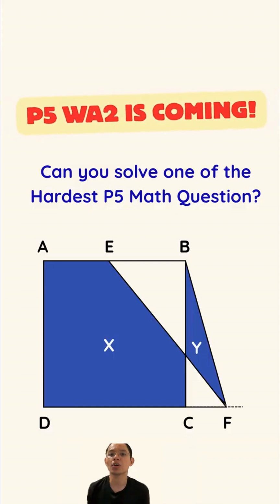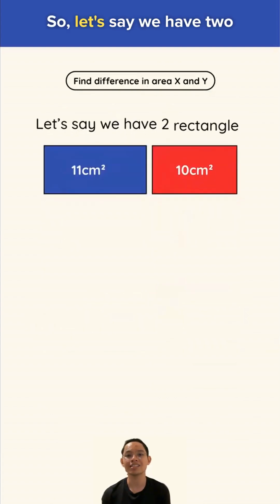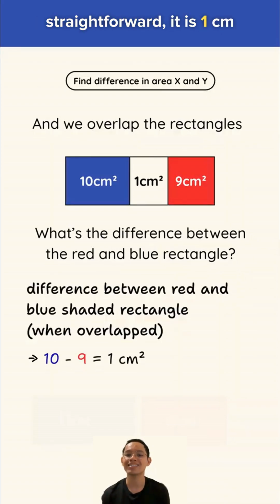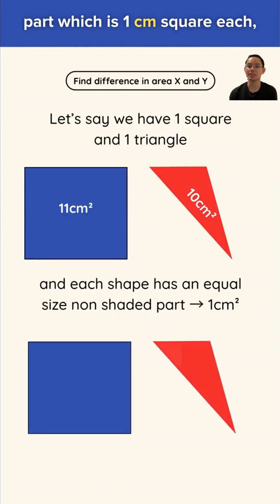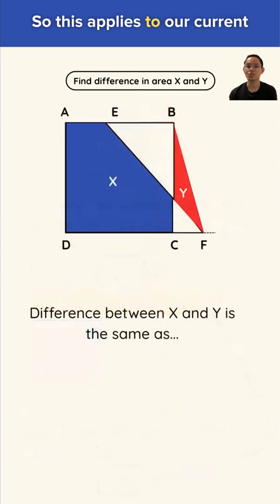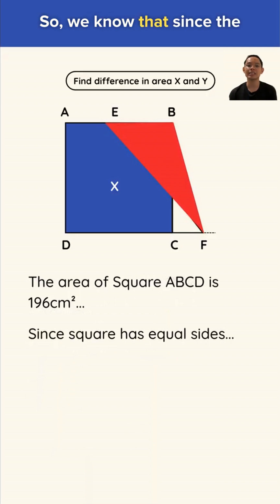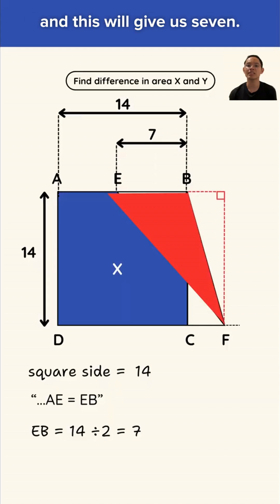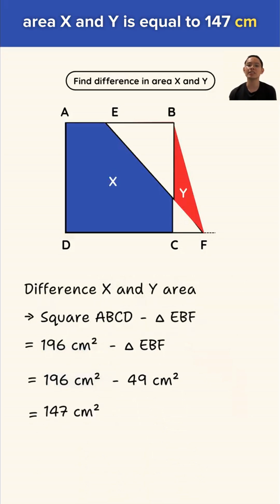Can you solve one of the hardest P5 Math question?